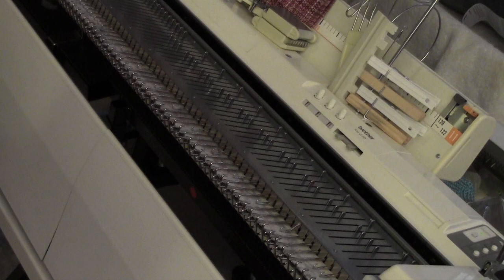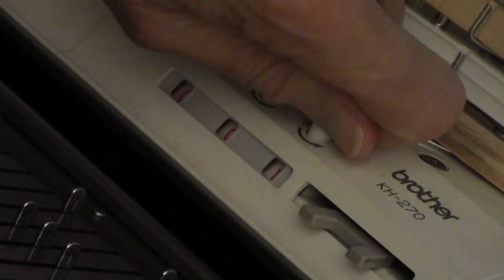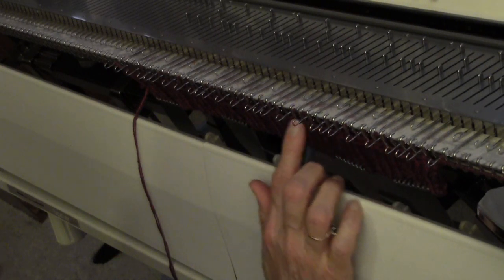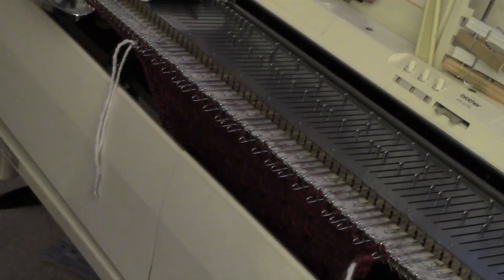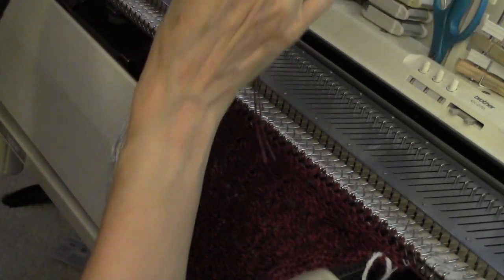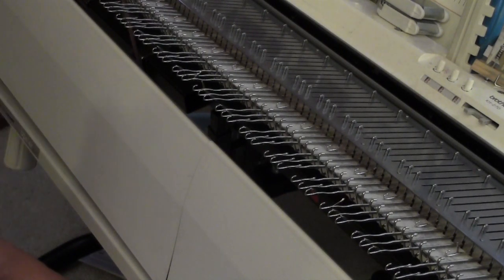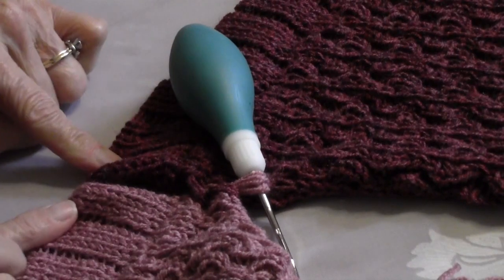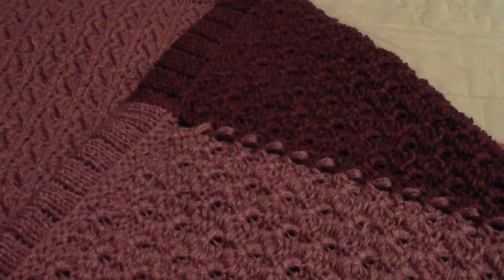Tuck Lace Afghan by Diana Sullivan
Diana teaches a five panel, two tone afghan made on the bulky machine with two strands of 2/12 yarn.  This is a quick but beautiful project.  The ends of the afghan are beautifully finished with hems, and the panels are latched together, 3 loops over 3 loops.  The edges are latched with two loops over two loops for an attractive finish.

For more machine knitting ideas, techniques, patterns, and lessons, visit diananatters.blogspot.com